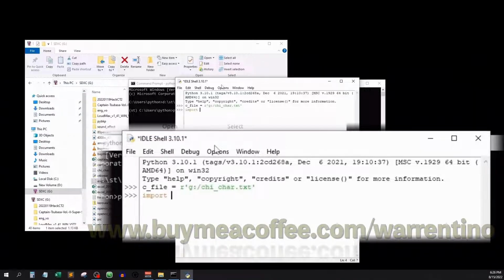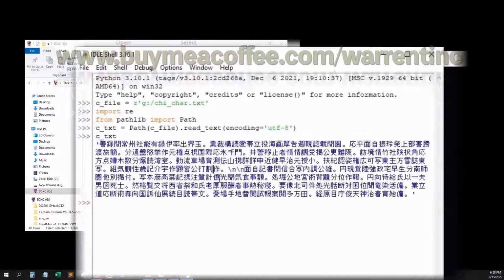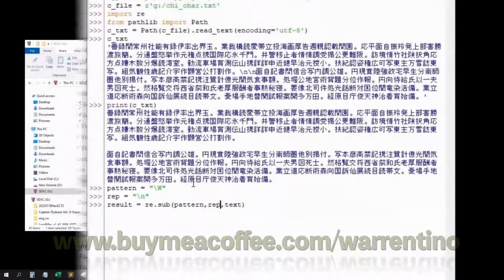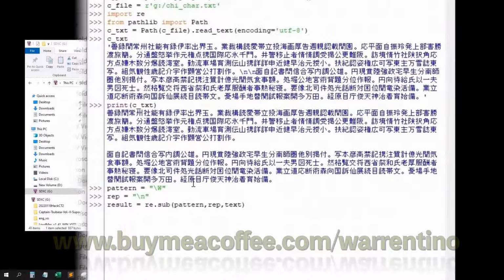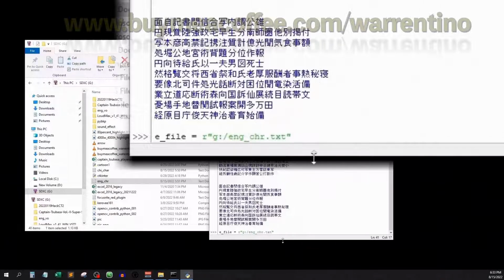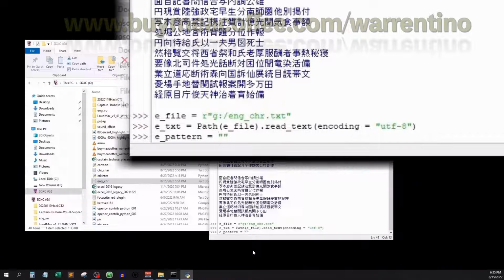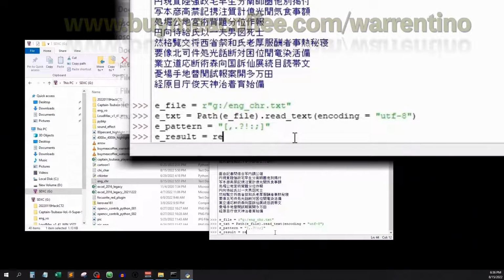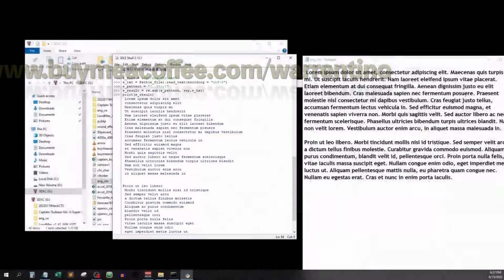Convert Essays Into Voiceover Scripts | Python | Regular Expression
This 4-minute video can help you convert articles into voiceover scripts.
It is applicable to both English and Chinese text.

00:00 Intro - why extract single lines from paragraphs
00:22 Start code editor
00:39 Extract single lines from Chinese text
02:48 Extract single lines from English text

This video is edited in Olive Editor 0.1 and Olive Editor 0.2